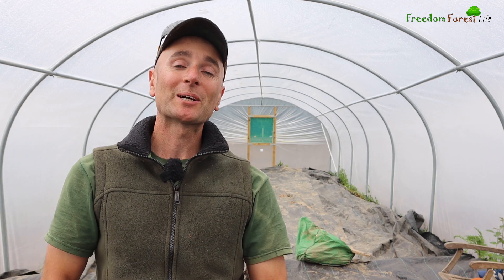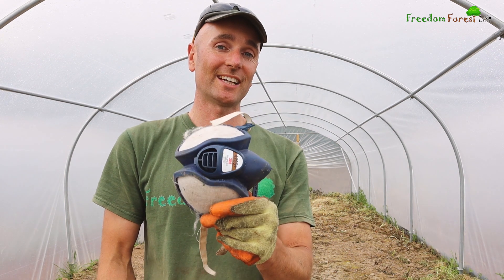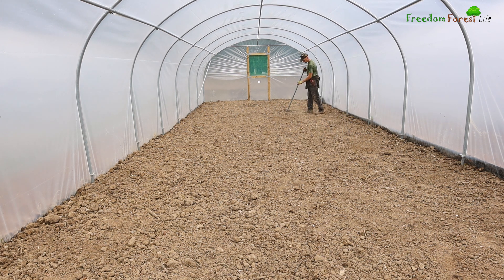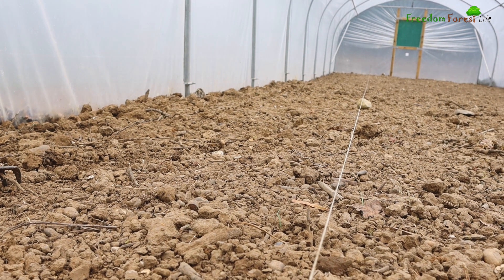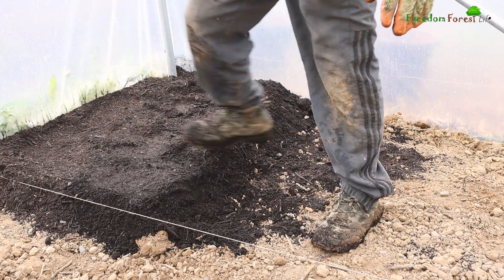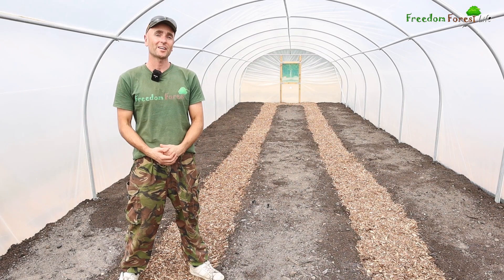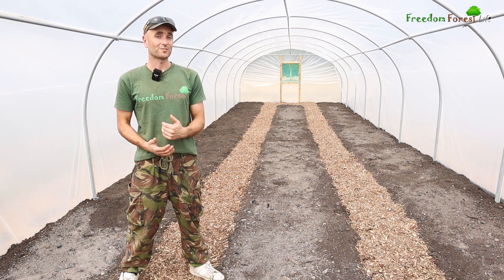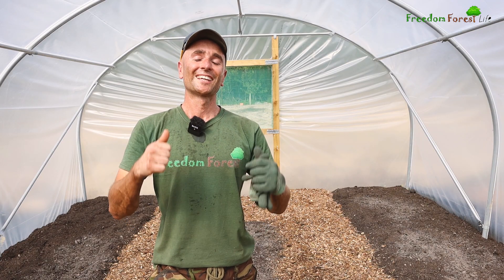Making NO DIG Beds ...From Start to Finish...In A Polytunnel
In this episode Dan shows how we make a NO DIG polytunnel beds..the reasons to do this are endless! No dig beds help to retain moisture, prevent weeds, feed soil life, make harvesting easier and builds your soil health!